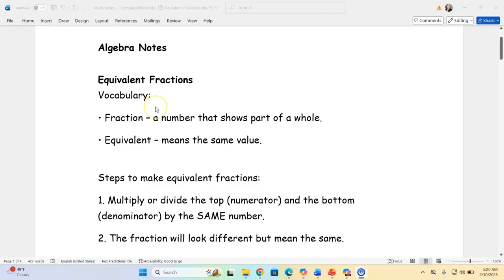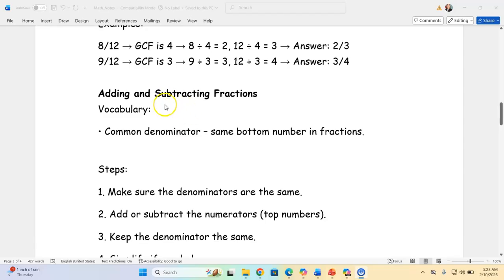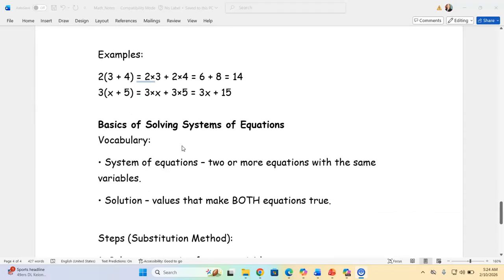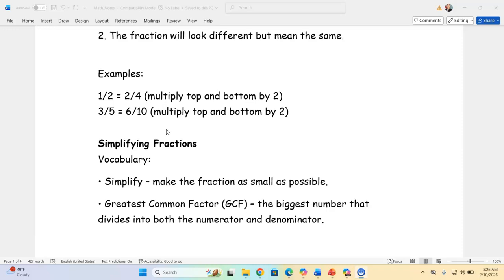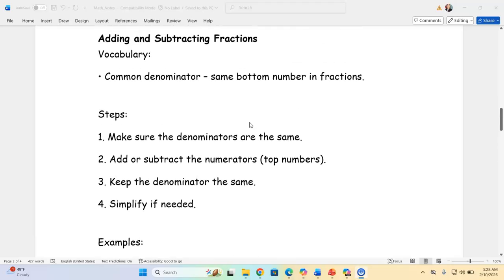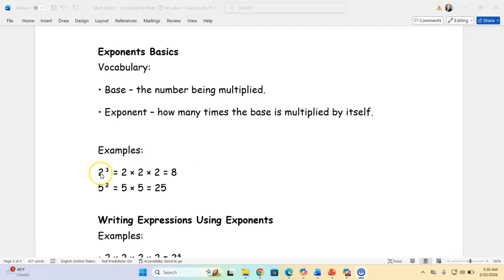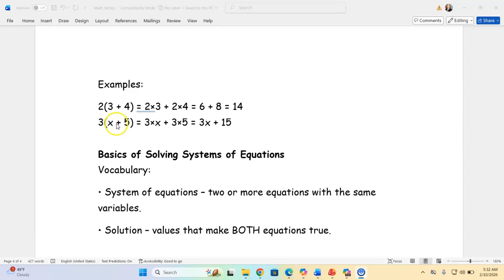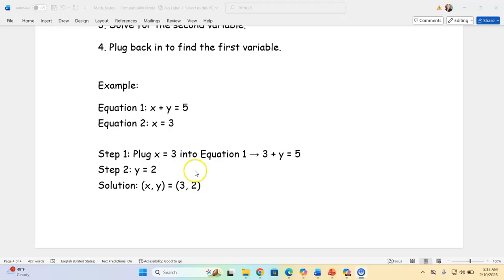Basic Math Notes